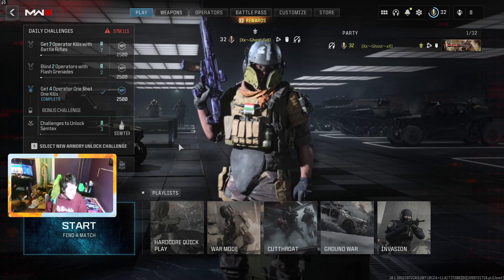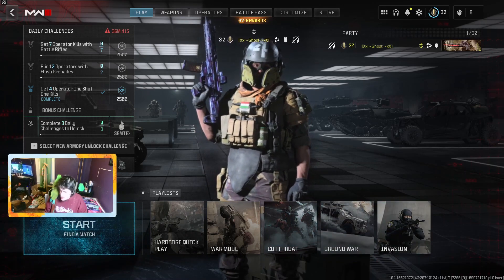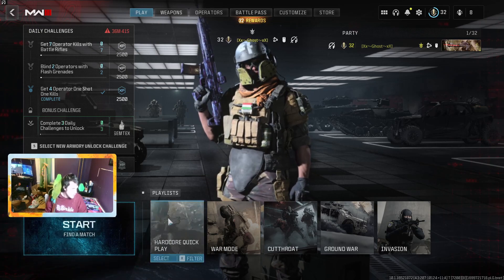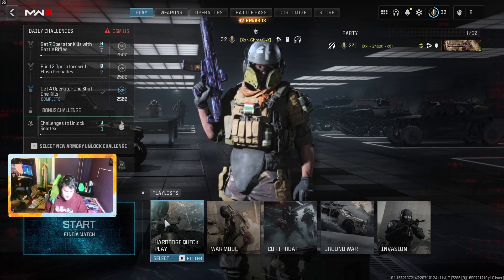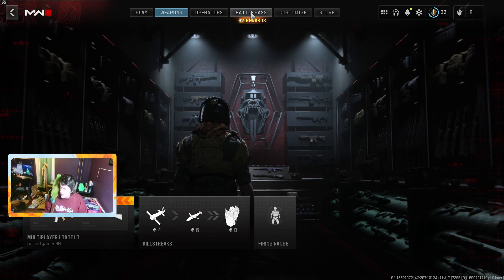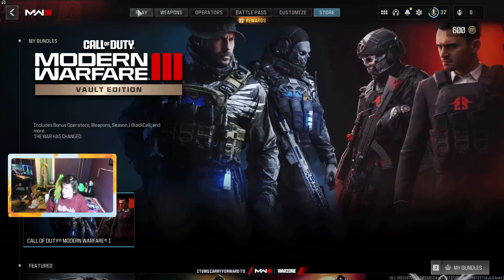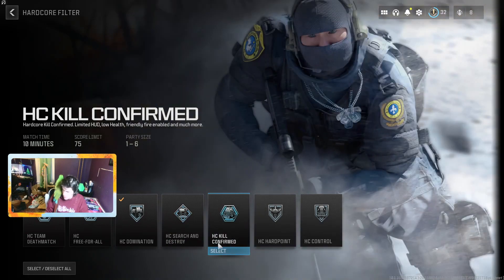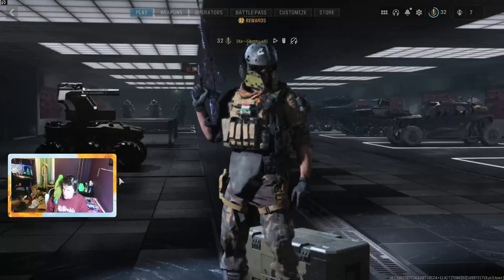call of duty mw3 out now